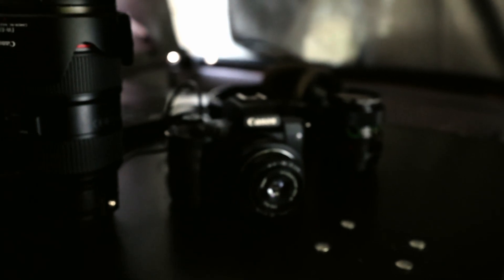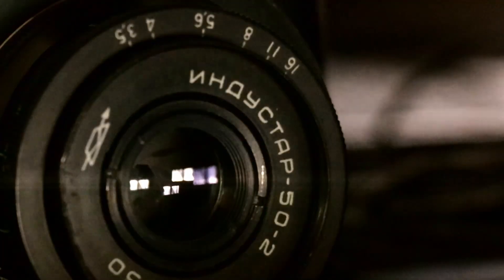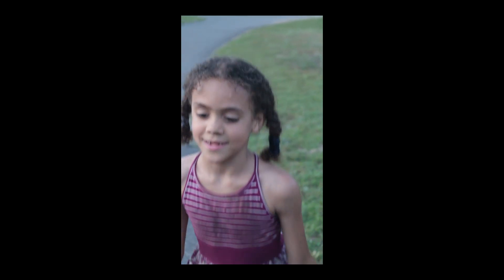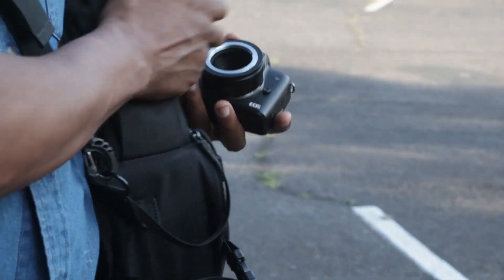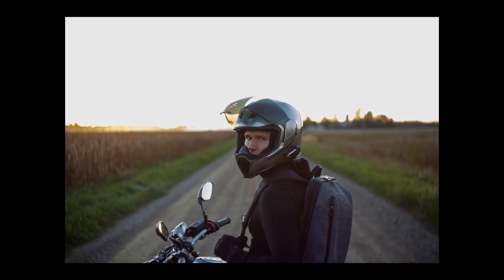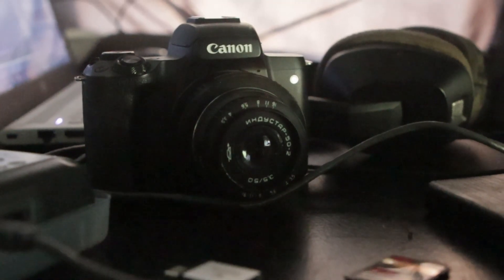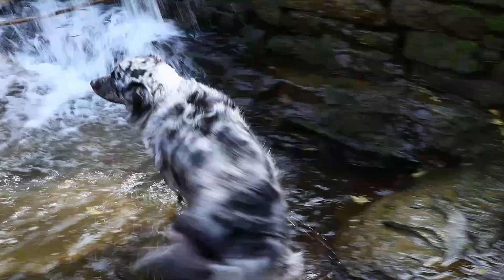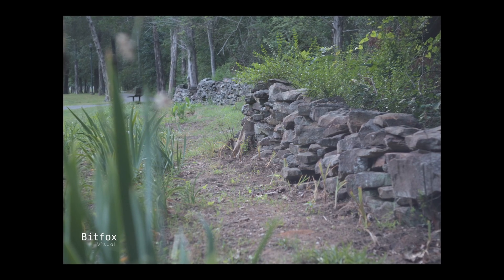Industar 50-2: A Vintage Lens You can FEEL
What makes a vintage lens so special? What makes it remarkable? Is it the age? Is it the story behind the lens? What about the features?

Most of us hear about the character of vintage lenses? What is the character? Is it the size of the aperture? Is it the number of aperture blades? Is it the design of the mount, or the glass involved in its construction? Where is it something else?

What if it's none of these things?

According to Vintage-Camera-lenses.com

“The Industar-50-2 is a curious little 50mm prime lens. It was manufactured in the soviet union for decades until the 1990ies, mostly for the Zenit SLR cameras. The Industar-50-2 is based on the Carl Zeiss Tessar design and is available in M42 mount.”

I. Introduction A. Brief overview of the Industar 50-2 lens B. Purpose of the review

The Industar 50-2 50mm f/3.5 is a compact and affordable lens that offers a unique shooting experience. It's not the most modern lens. It's not the sharpest lens either. The focus kind of falls off at the corners, and it's prone to flares. But none of that is the point. Because that's not why you use a vintage lens.

When you're shooting with a lens like this you want to ask yourself only one question:

"How does it feel?"

II. Technical Specifications A. Focal length: 50mm B. Maximum aperture: f/3.5 C. Minimum aperture: f/16 D. Lens mount compatibility E. Construction and build quality F. Filter size

For me, using this lens feels like I'm doing something right. It feels like I'm going back to the basics of photography, and getting in touch with the reasons for why I picked up a camera in the first place.

Everything about this lens is minimal, from its build quality to its specifications. It's slow in comparison to my other primes. Most primes in my collection are at least 1.4 or at the very least 2.8, but the industar's aperture is barely noticeable, at a humbling 3.5

III. Image Quality A. Sharpness and resolution 1. Center sharpness 2. Edge sharpness B. Color rendition and contrast C. Distortion and vignetting D. Bokeh quality E. Low-light performance

In terms of image quality, the lens performs admirably. It produces sharp and detailed images, particularly in the center of the frame. However, some softness and loss of sharpness can be observed towards the edges. The color rendition and contrast are generally pleasing, lending a vintage feel to the photographs. Distortion and vignetting are minimal, and the lens can create a pleasing bokeh effect.

That being said I have to crank the ISO a  bit, which teams to lend itself to the texture that this lens produces in its images. It reminds me of the days of film when we shot with heavy grain, and can definitely lend itself to a photographer's nostalgia for black and white or even sepia tone.

IV. Handling and Ergonomics A. Size and weight B. Manual focus operation C. Aperture control D. Depth of field scale E. Compatibility with camera systems

Handling the Industar 50-2 is a delight, especially for photographers who enjoy manual focus. The lens has a smooth focusing ring, allowing for precise control over the point of focus. The aperture control is also manual, providing a tactile experience. Its small size and lightweight construction make it a portable option for photographers on the go.

V. Sample Images A. Showcase a variety of photographs taken with the Industar 50-2 B. Demonstrate the lens' capabilities in different scenarios C. Evaluate the overall image quality based on the sample images

It's important to note that the Industar 50-2 is a fully manual lens, so it requires a compatible camera body with manual focus and aperture control. This limits its compatibility with certain modern camera systems that heavily rely on autofocus and electronic communication between the lens and camera.

VI. Pros and Cons A. Advantages of the Industar 50-2 lens B. Limitations or drawbacks of the lens

When it comes to low-light performance, the lens may struggle due to its relatively narrow maximum aperture of f/3.5. This makes it less suitable for situations that demand fast shutter speeds and low-light shooting.

VII. Comparison with Similar Lenses A. Compare the Industar 50-2 with other 50mm lenses in terms of image quality, price, and features B. Highlight the unique characteristics of the Industar 50-2

VIII. Conclusion A. Summary of the lens' performance and features B. Overall assessment and recommendation based on various factors C. Final thoughts and closing remarks

In conclusion, the Industar 50-2 50mm f/3.5 is a lens that caters to those seeking a vintage aesthetic and manual shooting experience. Its image quality and handling characteristics make it a worthwhile option for photographers who enjoy the quirks and unique characteristics of older lenses. However, it may not be the best choice for those who prioritize modern features or require exceptional low-light performance.

You say Character, quirks and flaws. But I say “feeling”. This is a lens I can FEEL.